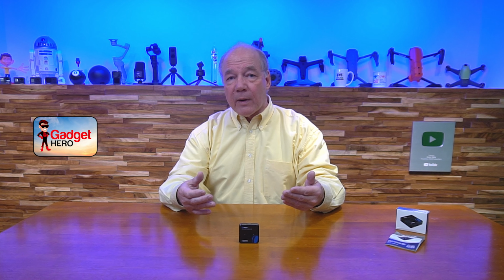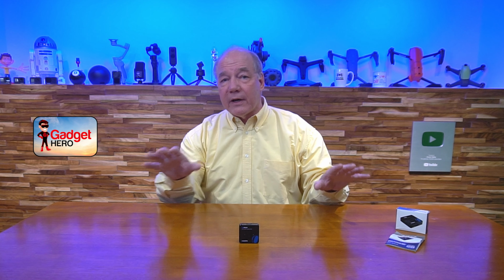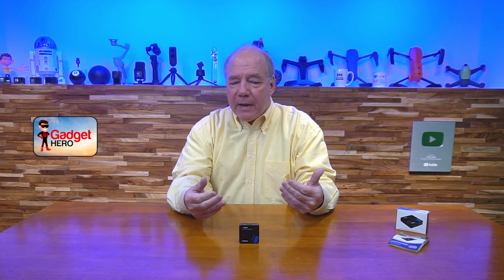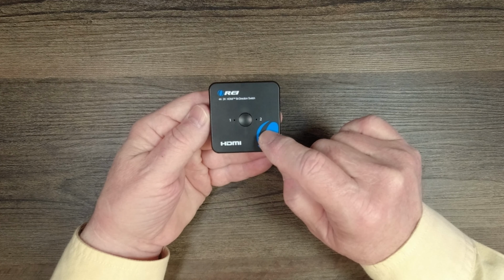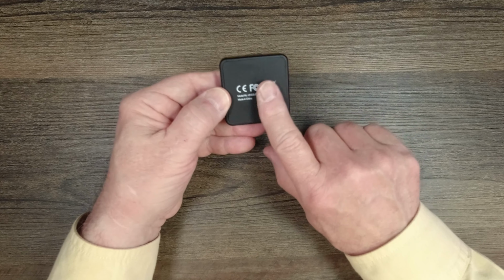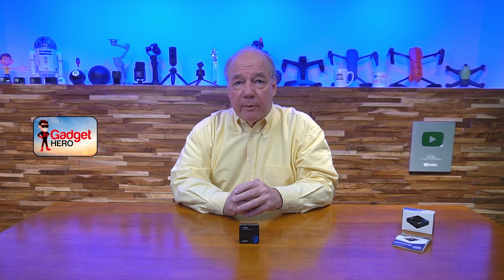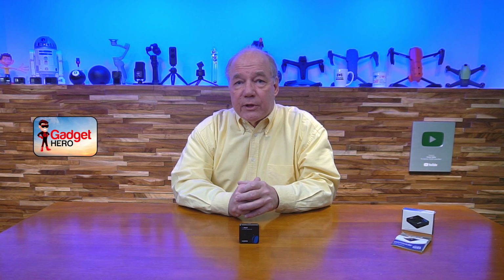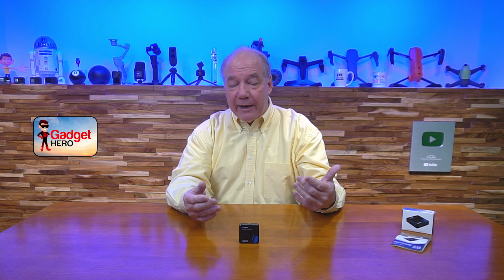Orei UHDS-212 - Bidirectional Switch - Full Review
Orei UHDS-212

The Orei UHDS-212 is a bidirectional 2X1 switch that allows you to switch a single monitor between two media devices or switch a single media device between two monitors.